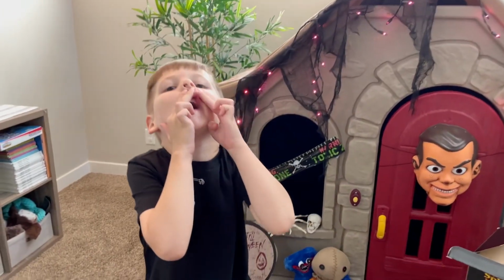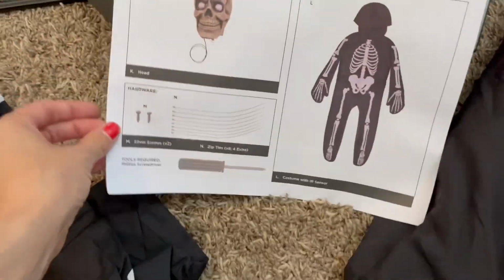Lil Skelly Bones POPPED up!! (Animatronic)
Putting together the one and only “Lil Skelly Bones” animatronic from Spirit Halloween! lilskellybones bones skeleton hideandseek halloween halloweenshoppingchallenge funcrazykids funandcrazykids haunted spirit ghost spirithalloween #2022 #